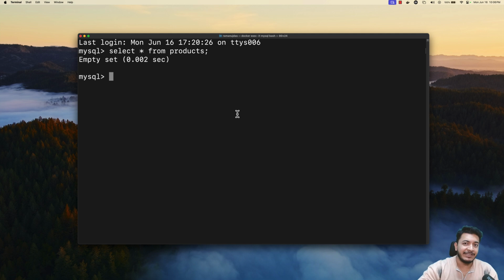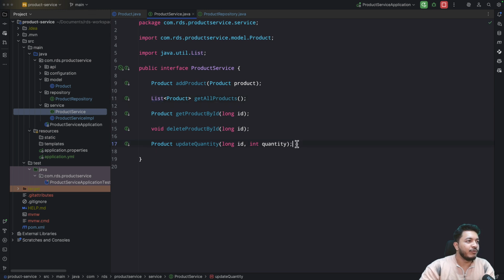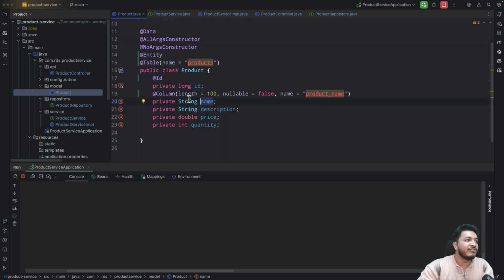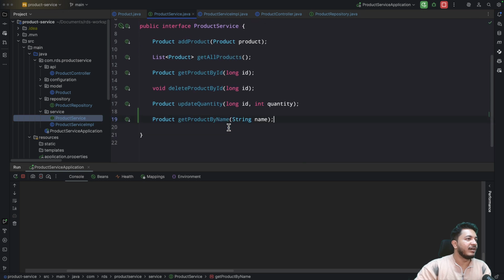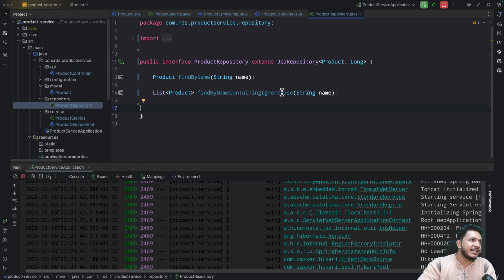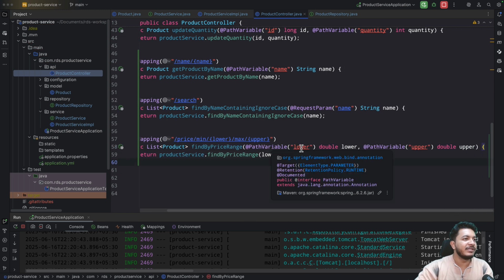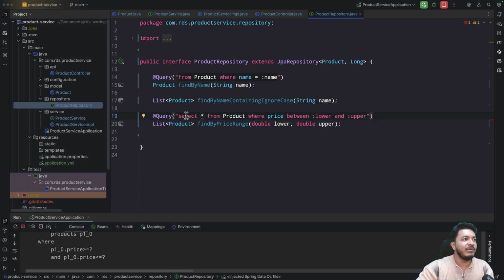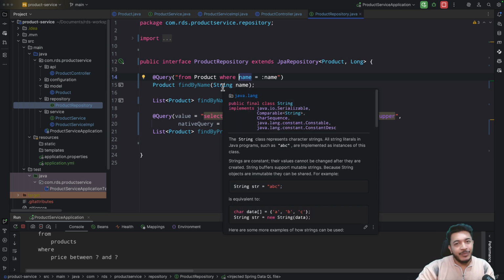Episode 8: Queries in Spring Data JPA | @Query, JPQL, Native SQL Queries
Welcome to Episode 8 of Spring Boot Essentials for Microservices!

In this episode, we go beyond basic CRUD and explore how to write custom queries using Spring Data JPA. Whether you need dynamic filters or native SQL — this video has you covered.

What you'll learn:

How to write custom JPQL queries using @Query

When and how to use native SQL queries

Use method name conventions for simple queries

📺 Watch the full playlist: Spring Boot Essentials for Microservices